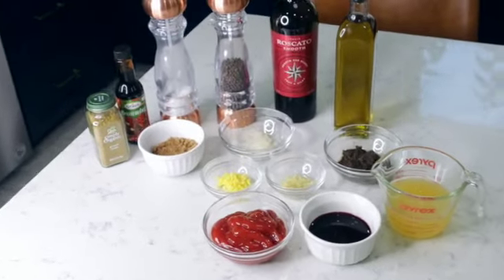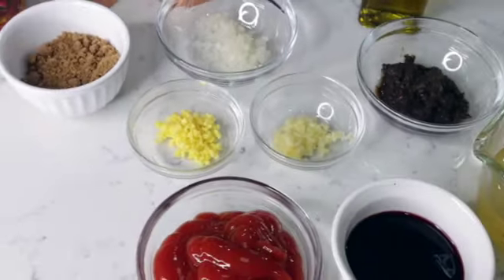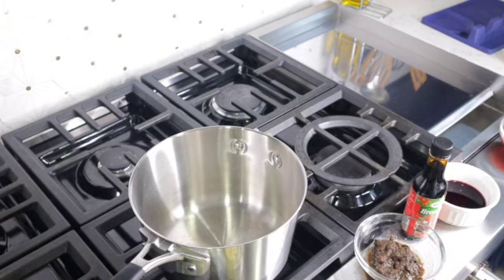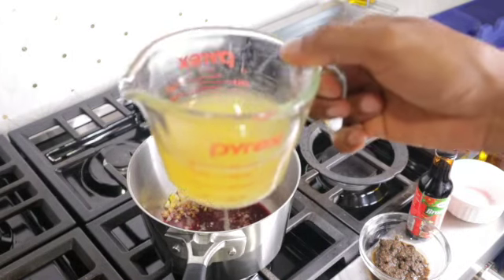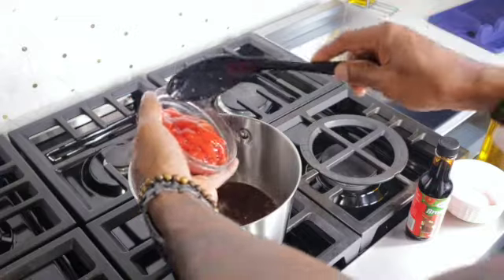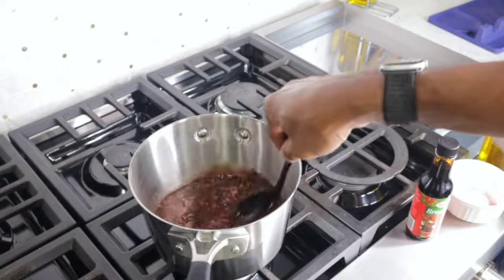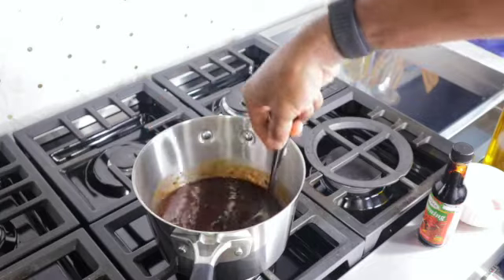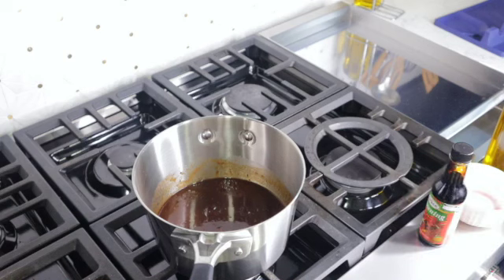EASY JERK DIPPING SAUCE | JAMAICAN JERK DIPPING SAUCE RECIPE | HOMEMADE JERK SAUCE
Welcome. Learn this easy jerk dipping sauce recipe made from scratch. This homemade recipe is simple to make and can be used with jerk chicken, shrimp and other jerk meals. Welcome to my new subscribers and thanks everyone for your continued support.